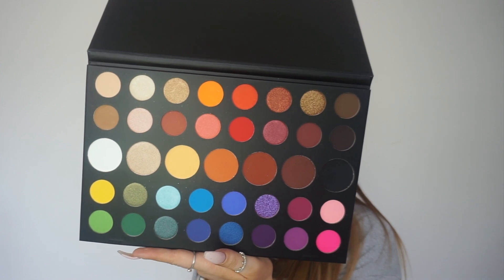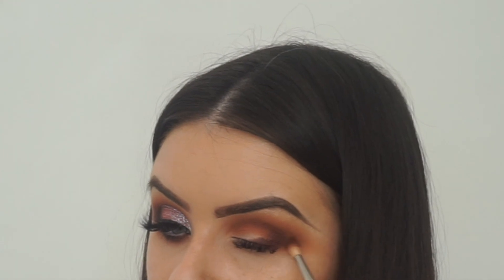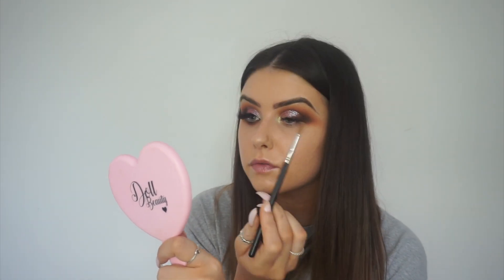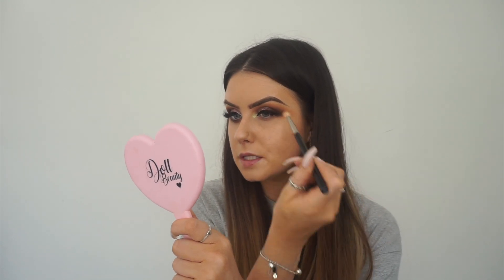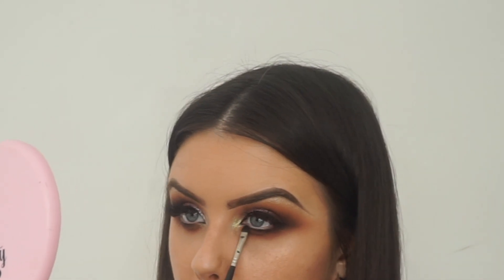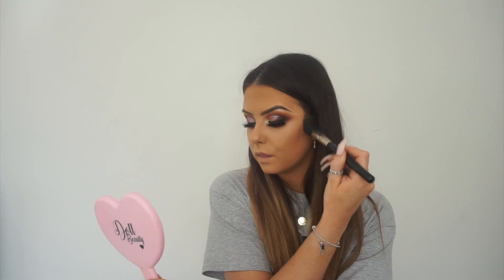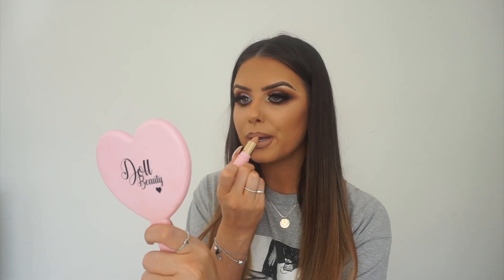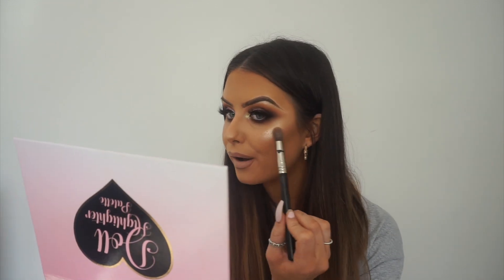GRWM || Doll beauty pigments? Review | holliepolliex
Hey Guys,
Sorry its been so long hehe
Back again with a lil GRWM / make up tutorial using some of my amazing new Doll Beauty products!

Love u's x

Thanks to Emma and the gals at Doll beauty for my amazing goodies xx